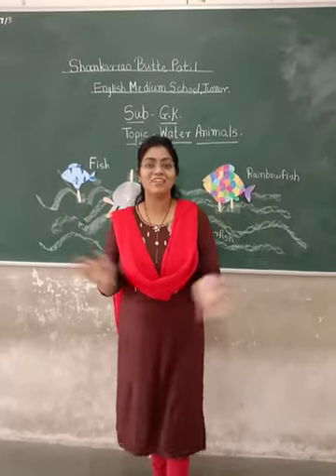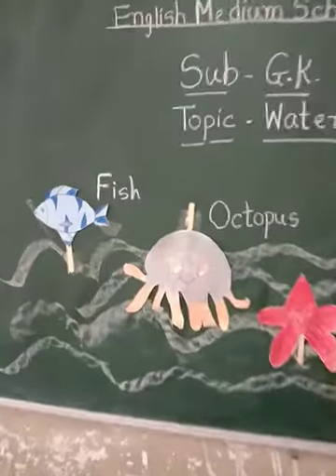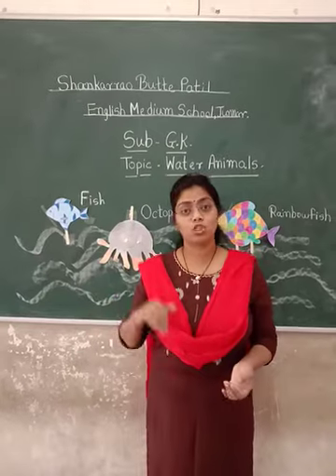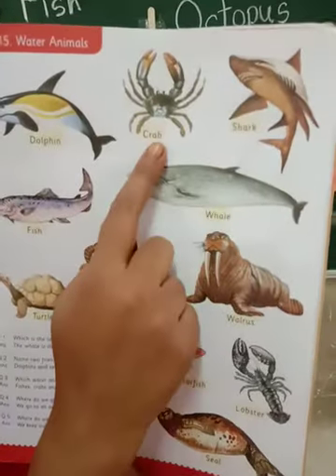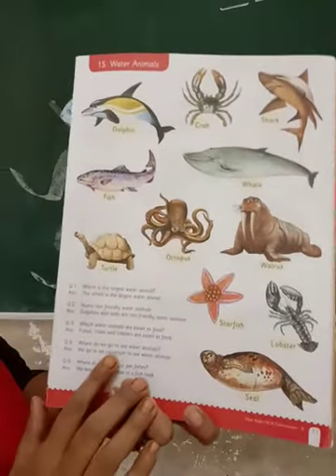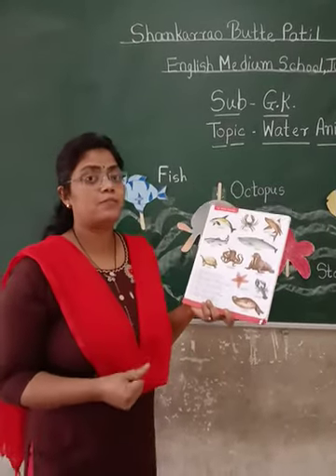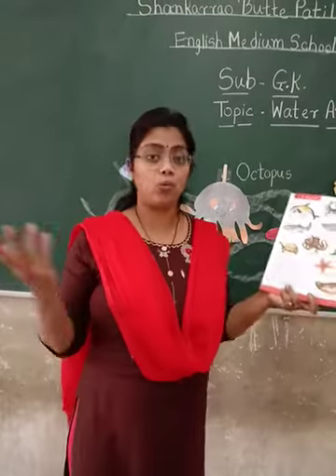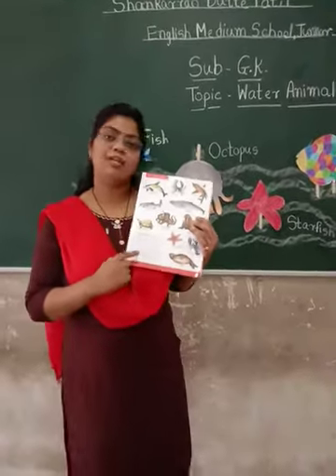Shankarrao Butte Patil English Medium School Junnar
Sr. KG(G.K.Water animals)